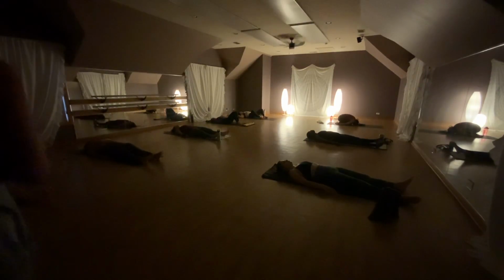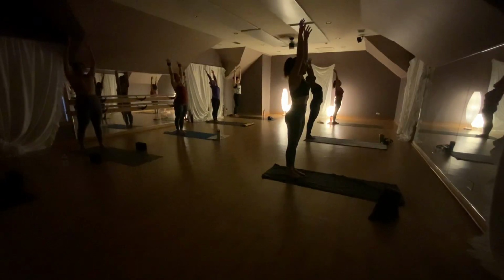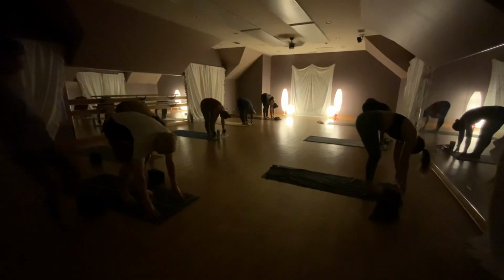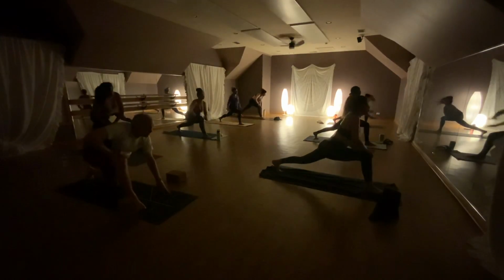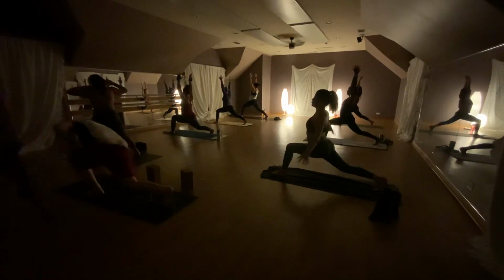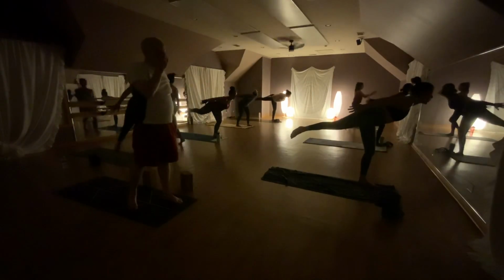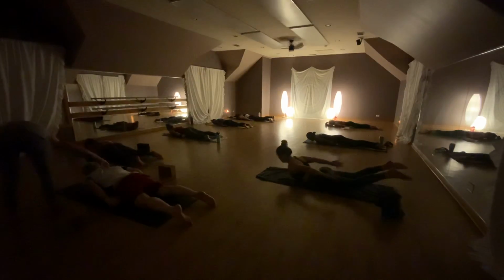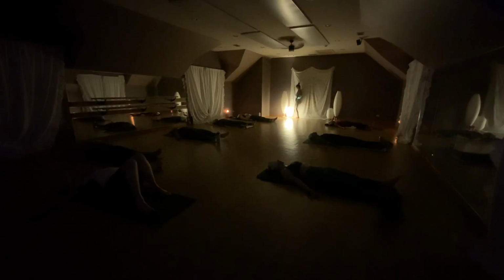60 min yoga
ART FOX September11.

Yoga Art September 11, 10 am - 11 am.

Join us to celebrate the "Art on the Fox" Festival with a special outdoor yoga class.  We will create beautiful yoga art and you can take your masterpiece home!  Every yogi will get a mat size piece of paper and two colors of washable paints. Participants will dip their hands and feet in their own personal paint and then move through a yoga practice creating a beautiful piece of yoga art!  WEAR CLOTHES YOU DON"T MIND GETTING MESSY!!

**REGISTER on MINDBODY under classes on September 11 or visit our
$35 per participant

Any fitness activity can pose some potential risks to health. To reduce and avoid injury, a doctor should be consulted before beginning any exercise program. Be sure that the area within which you will exercise is appropriate for physical exertion. When you utilize Agnes ( Aga Yoga) videos and/or participate in virtual classes, you are performing exercises at your own risk. Agnes( AgaYoga) will not be responsible or liable for any injury or harm you sustain as a result of your participation. If you experience any nausea, shortness of breath, feeling of lightheadedness, irregular heartbeat or other health concerns, cease exercise immediately and seek assistance from a doctor.